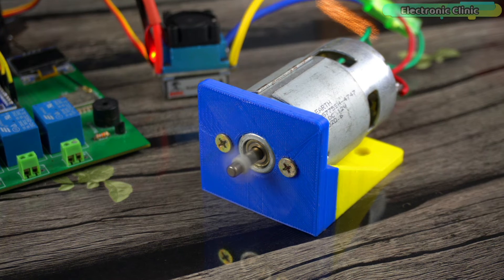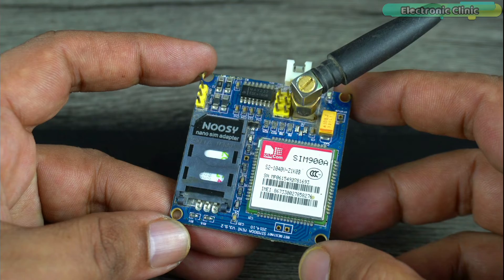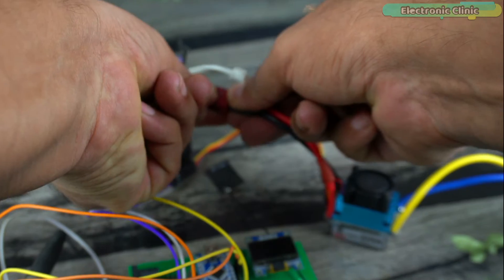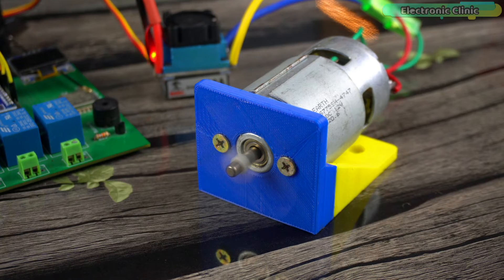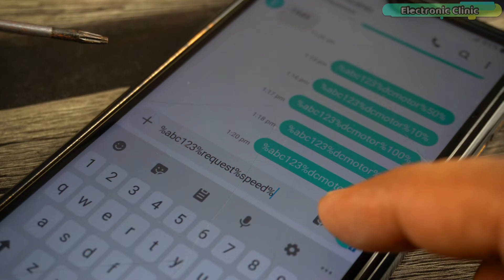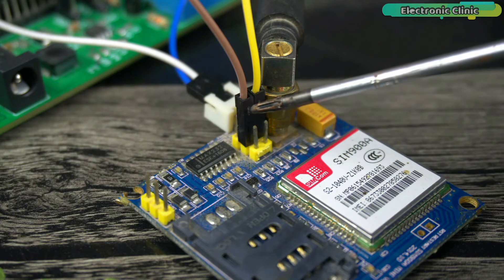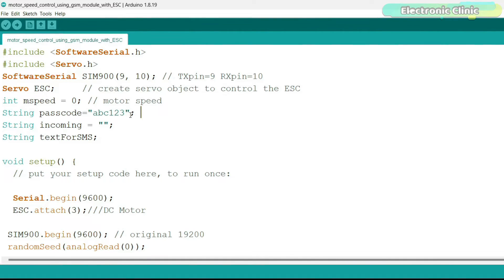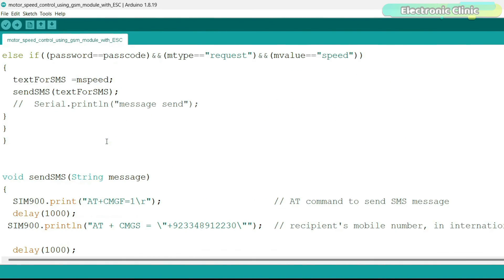GSM Motor speed controller and monitoring system, Arduino GSM Project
Arduino GSM Motor speed controller and monitoring system, GSM Project

In today’s episode, you will learn how to make a highly secured Motor speed controller and Monitoring system using Arduino and a GSM module.

With the help of Arduino and GSM you can control and monitor the speed of any DC Motor. For demonstration purposes, I have used a 12V 775 DC Motor. Since this project is based on the GSM so you can control and monitor the motor speed from anywhere in the world. In this video, i have also explained how to efficiently power up your GSM module.

Amazon Purchase links:
Arduino Nano USB-C Type ( recommended):

GSM Sim900A Module

775 DC Motor

320A Brushed Motor Controller

Other must-have Tools and Components:

Top Arduino Sensors:

Top Oscilloscopes

Variable Supply:

Digital Multimeter:

Top Portable drill machines:

Jumper Wires:

3D printers:

CNC Machines:

Electronics Accessories:

Hardware Tools: